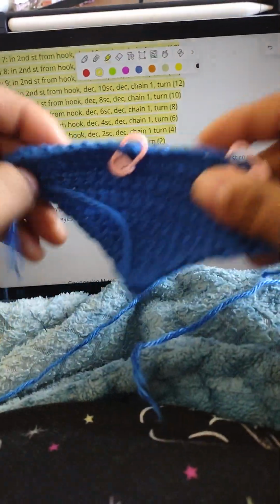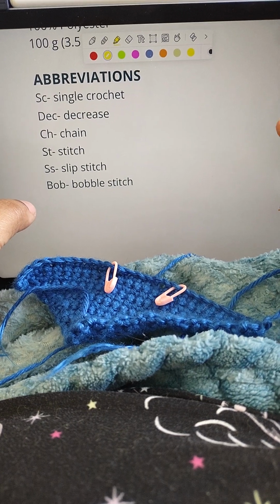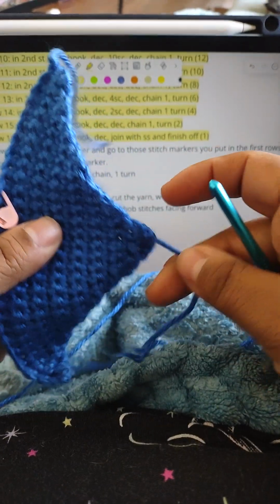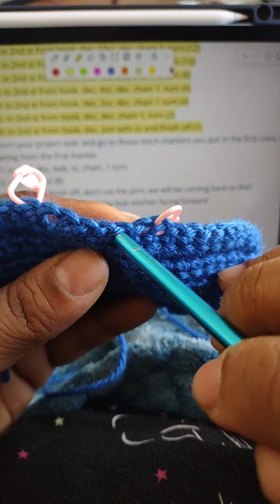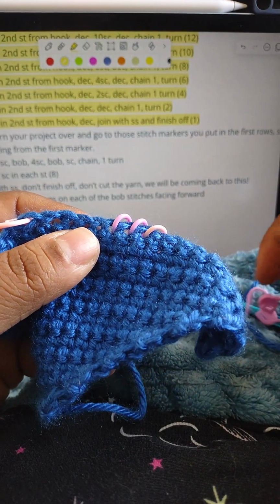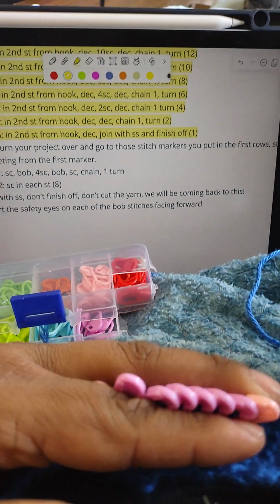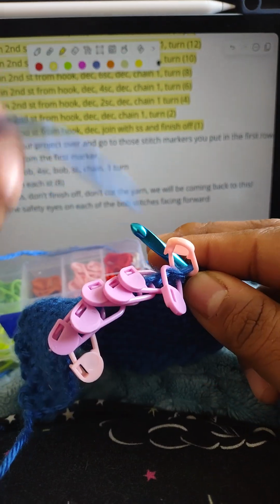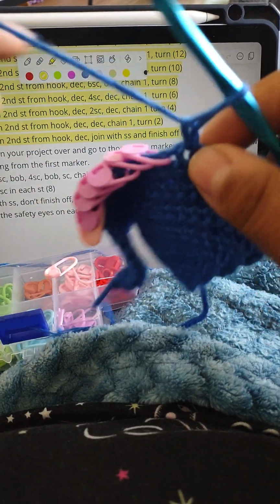Manta Project for Sieun, part 7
Discussion of patterns, and setting up for the head, row 1

Pattern designer is @peachpenguincrochet